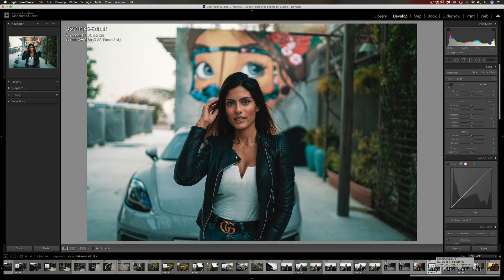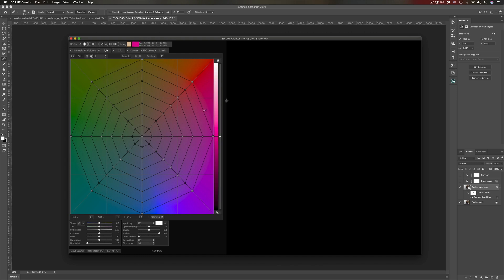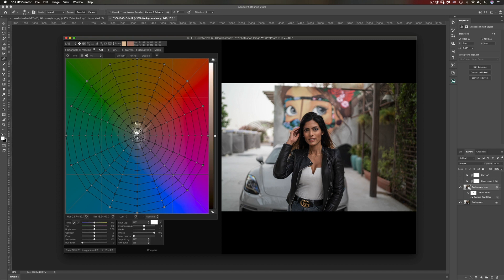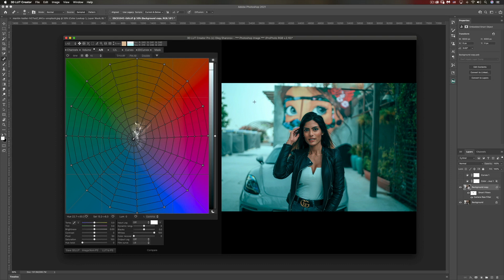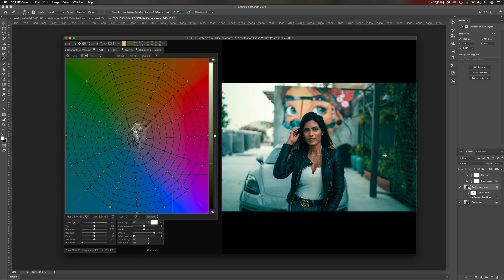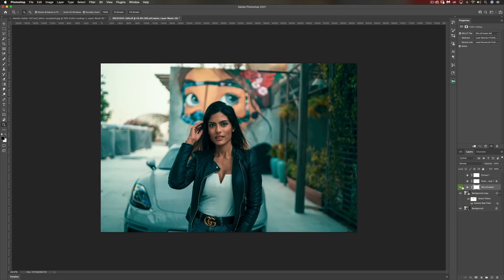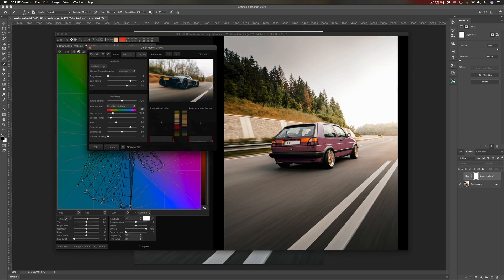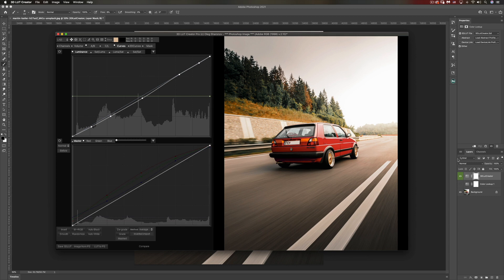Color Grading in Photoshop with 3D LUT creator pro (works with FCPX & Adobe Premier Pro)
Colour Grading in Photoshop with 3D LUT creator pro (works with FCPX & Adobe Premiere Pro)

Colour grading is an essential part of the post-processing workflow, it sets the mood and establishes the scene. In this color grading tutorial, I am going to show you how I use 3D LUT creator pro to color grade and how I export my grades into LUTs and use them in photoshop or Final Cut Pro. I will also be showing you how to copy a color grade from a reference photo and apply it to yours.